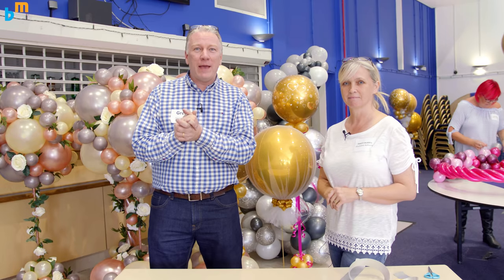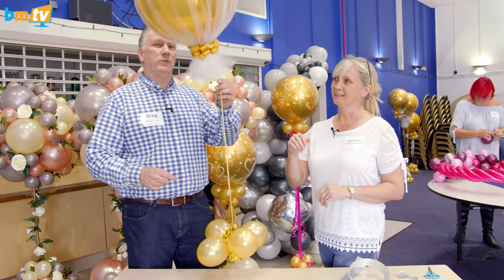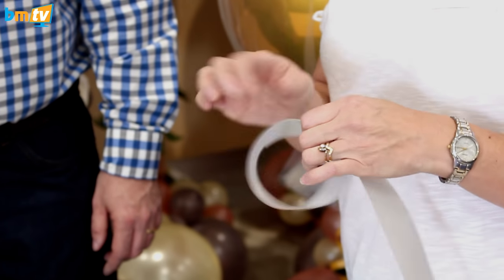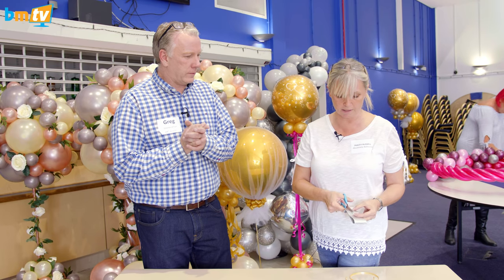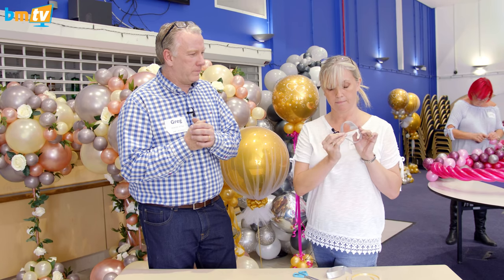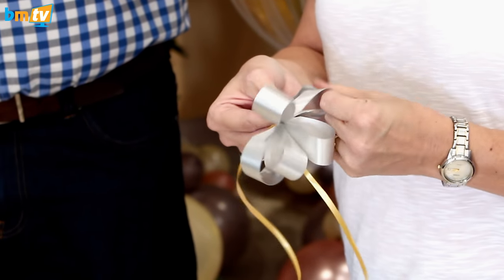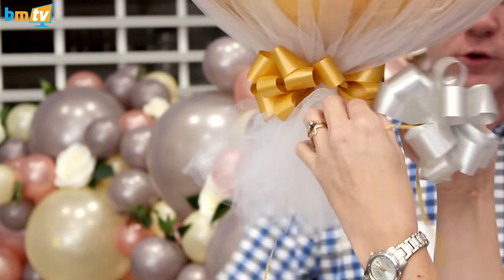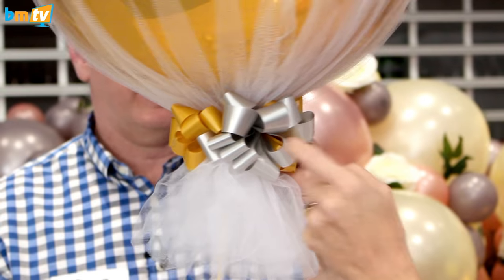Make a Bow for a Balloon Collar - Balloon Basics 39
This time on BMTV Balloon Basics we are on location at our recent Chris Horne training event, where we spotted a great tip being performed by one of the delegates there! We saw Tracey Russel from  Absolutely Balloony adding a collar to an Orbz balloon using bows she had created. We loved it so much that we asked her to appear on BMTV to show how it’s done!